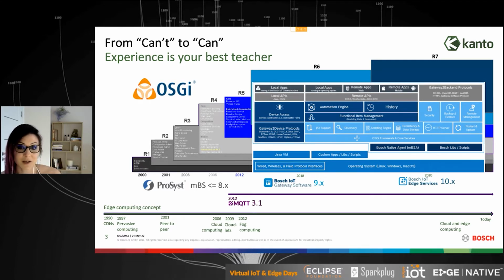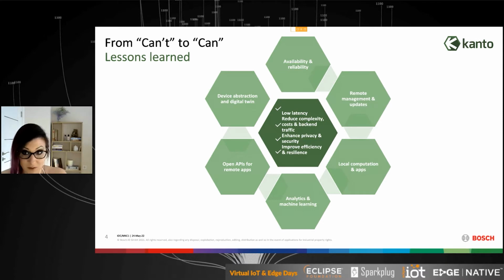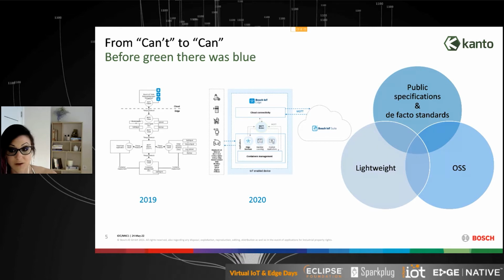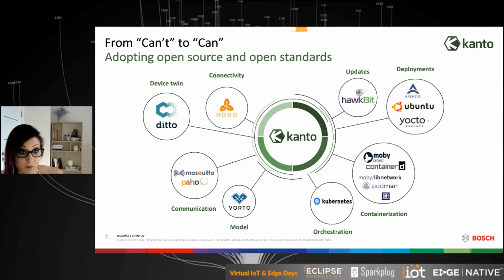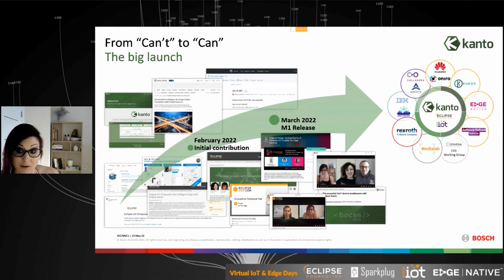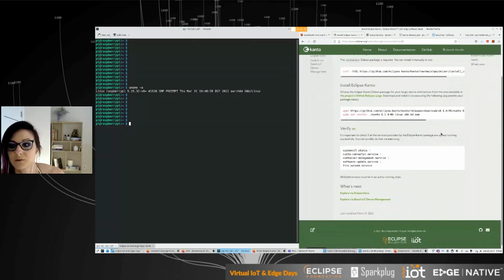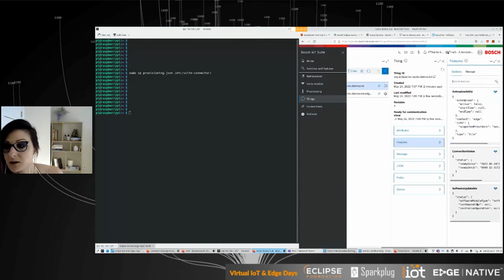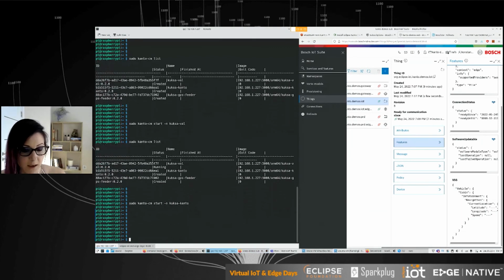From "Can't" to "Can" with Kanto - Konstantina Gramatova - Virtual IoT & Edge Days 2022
Konstantina Gramatova speaks at IoT & Edge Days 2022

Adopting different specifications, APIs, technologies and approaches to cope with the ever-growing complexity and fragmentation of the continuously evolving edge landscape and use cases is an epic journey from "can't" to "can" that Eclipse Kanto’s team started over 20 years ago. Eclipse Kanto encompasses all the lessons we learned and expertise we gained along the way of continuously ensuring uniform, flexible, and lightweight edge solutions that bring AIoT to life – from dealing with power line protocols like X10 back in the days to enabling AI at the edge today. In this talk we will dig into the technical background and reasoning behind why and how Eclipse Kanto can be the key enabler for a fast and easy AIoT solution journey – from edge 0 to cloud X. We will do a live Eclipse Kanto onboarding demo and start exploring the edge together as no one can do it alone!